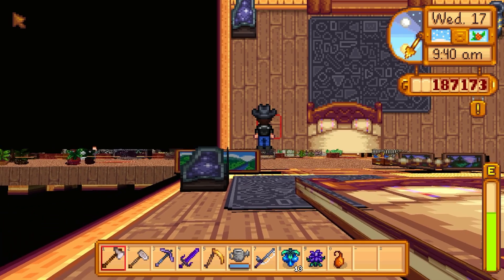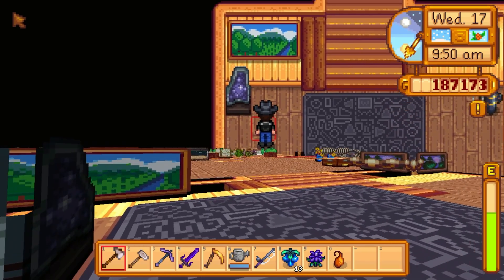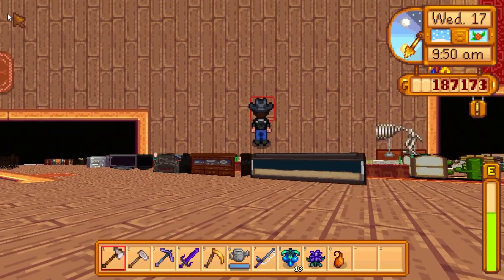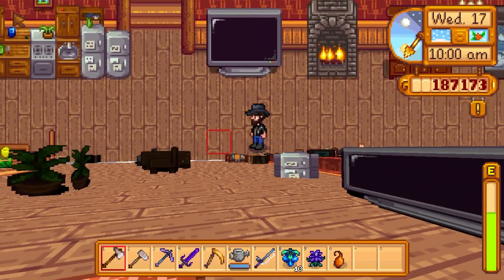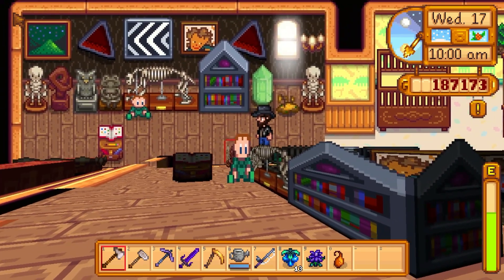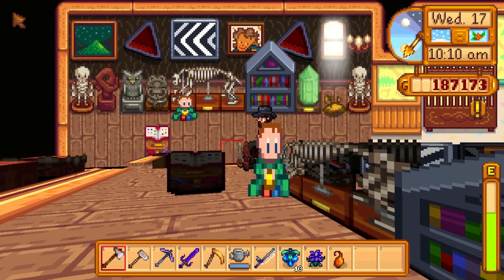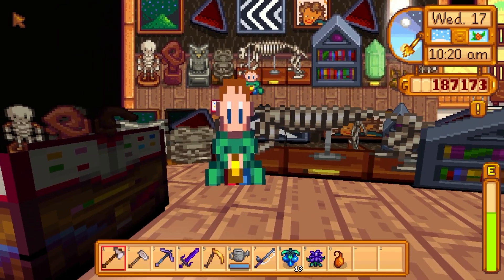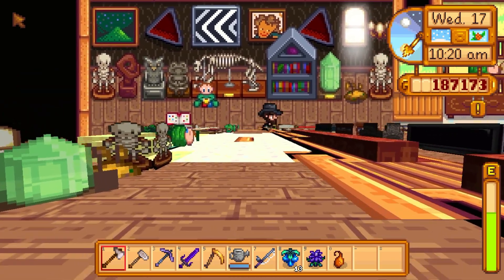Stardew3D (Stardew Raycasting Mod) Dev Video: 2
Just a small update on the Stardew 3D mod, mostly going over the new sprite rendering system and catching up from the last video since you guys blew it up!